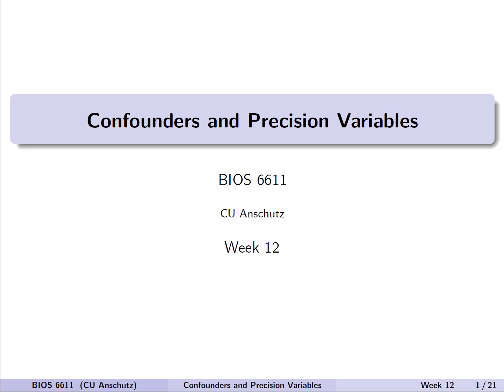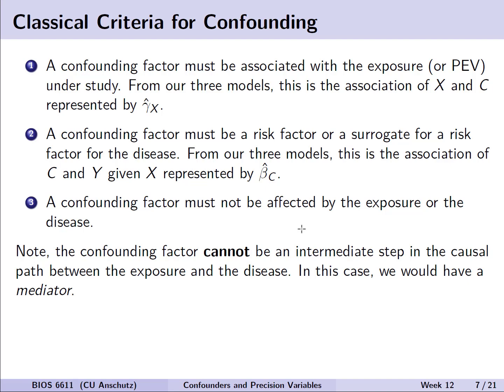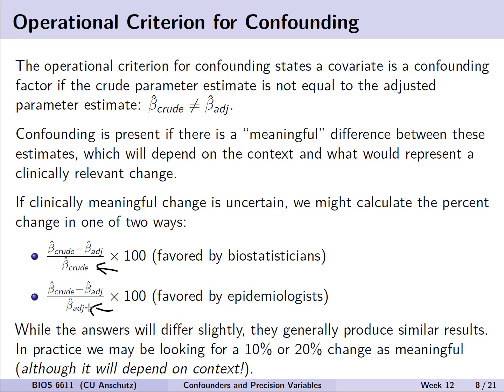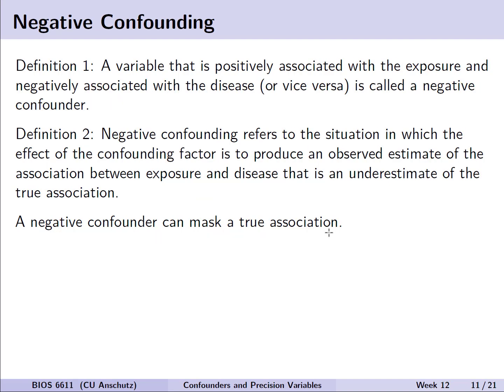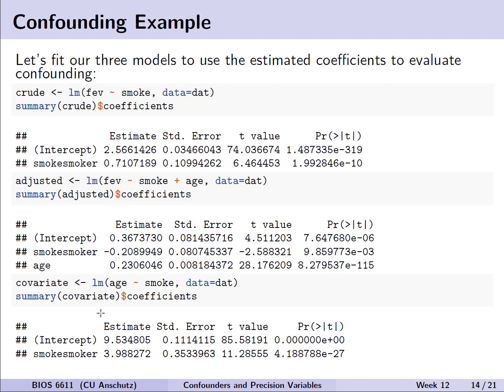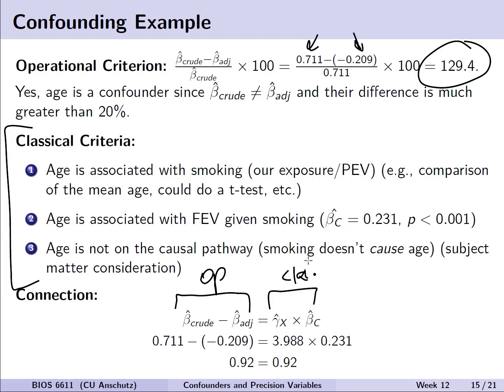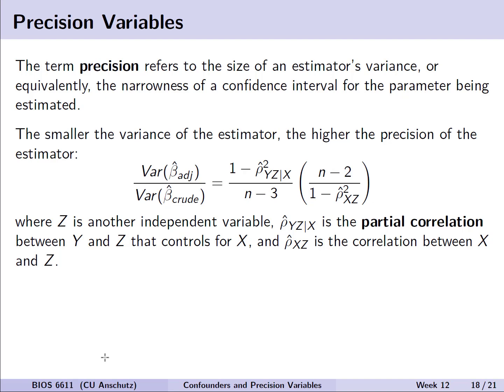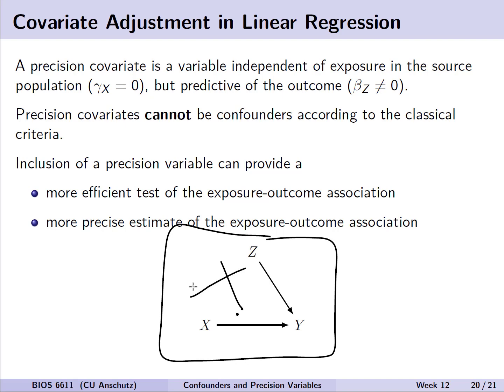Confounding and Precision Variables in Linear Regression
Variables can serve different roles in a regression model beyond being the primary explanatory variable of interest. In this lecture we introduce confounders and precision variables.

For confounding, we discuss the general concept before defining two approaches to evaluate for potential confounders:  the classical and operational criteria. An example is provided for evaluating a potential confounder.

Precision variables are discussed at the end, with their potential role at changing the variance estimates of our coefficients discussed.

Table of Contents:

00:00 - Intro Song
00:20 - Welcome
00:37 - Confounding
03:00 - Classical Criteria for Confounding
04:03 - Operational Criterion for Confounding
05:35 - Classical and Operational Connection
06:29 - Positive Confounding
07:23 - Negative Confounding
08:10 - Accounting for Confounding
09:11 - Confounding Example
14:32 - Precision Variables